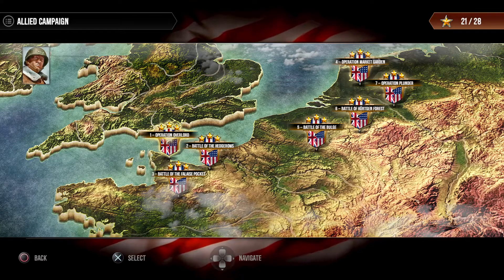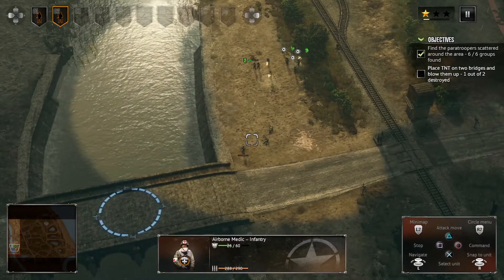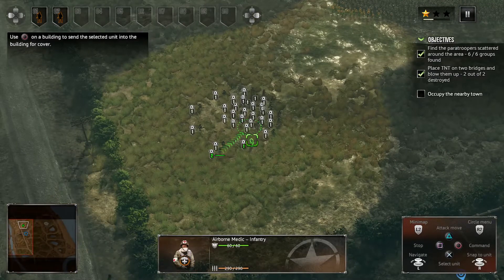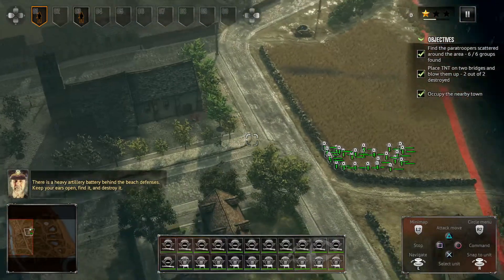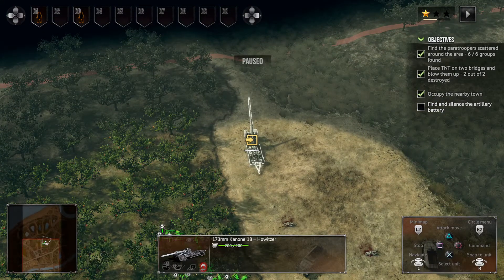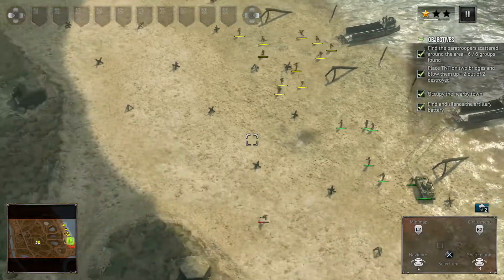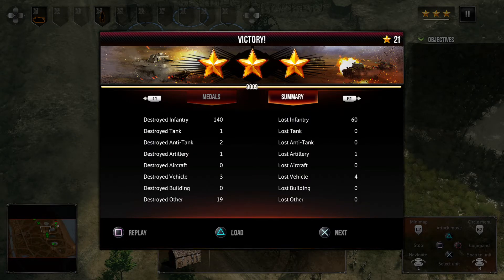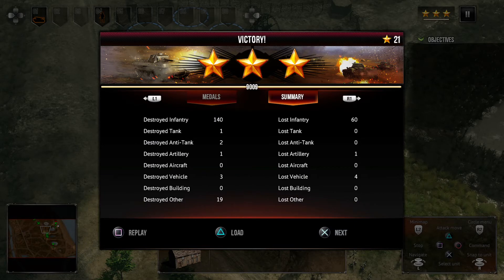sudden strike 4 Operation overlord 3 stars armored doctrine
(allied campaign operation overlord)
In this mission we will be using the armored doctrine in our quest to get a 3-star rating. Some challenges include using TNT to destroy a bridge, clearing out a village with only infantry and removing artillery to allow more troops to land on the beach. We will also discuss some tactics and strategies to help one get more points toward a 3-star rating.